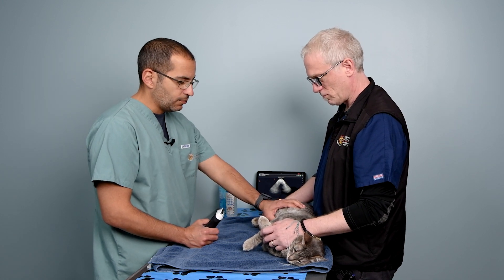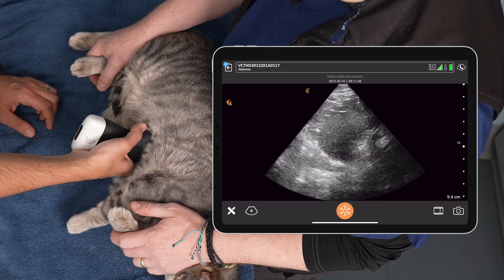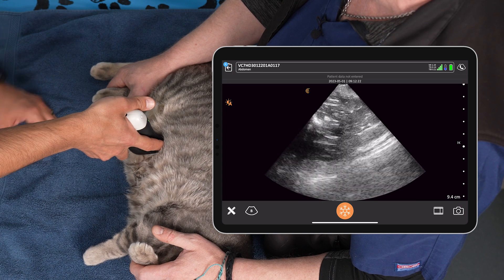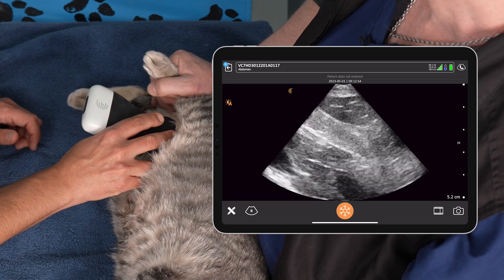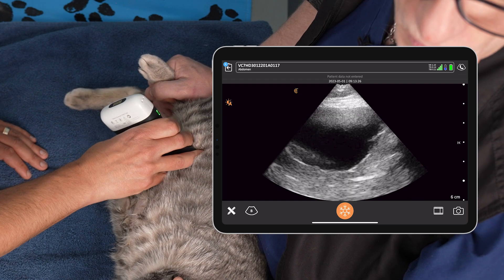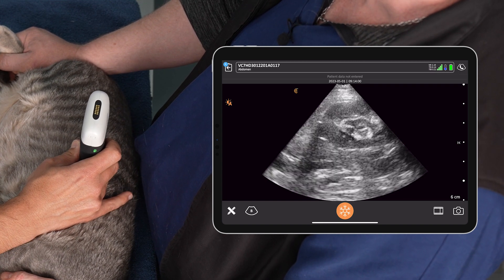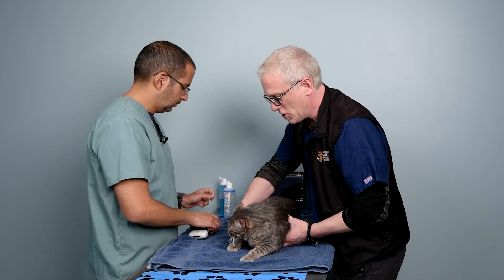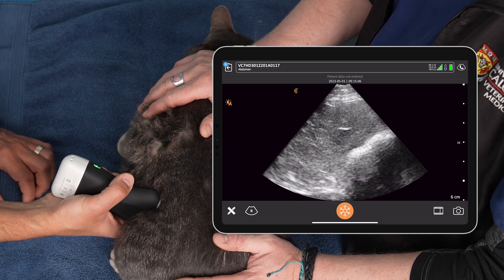Feline 5 Point Abdominal POCUS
In this video In this video, Drs. Boysen and Chaloub demonstrate a quick overview of the 5 point abdominal ultrasound exam